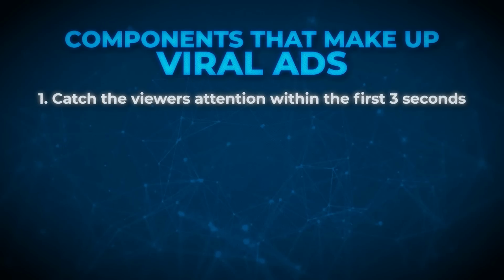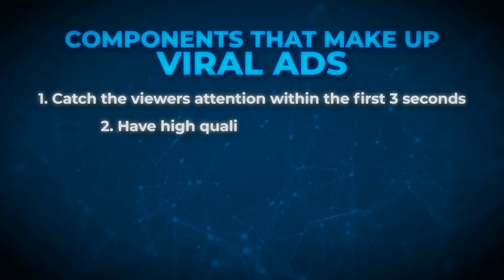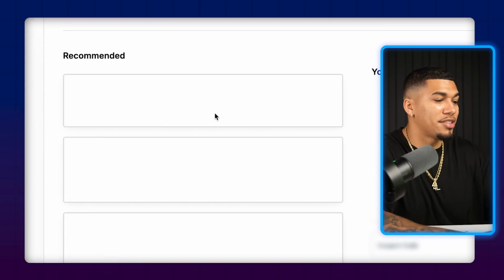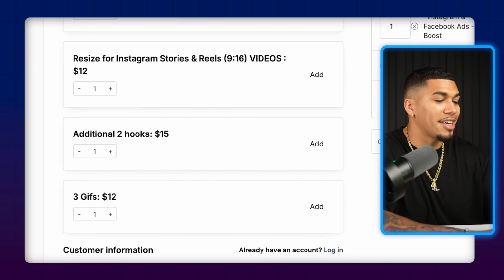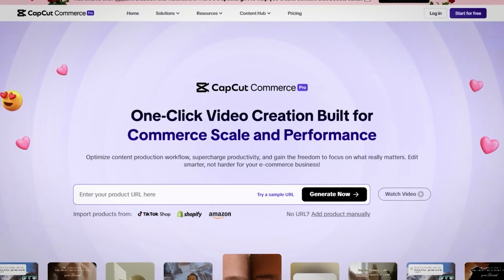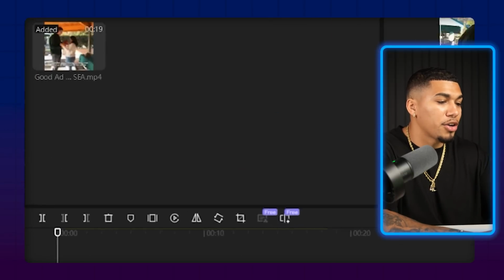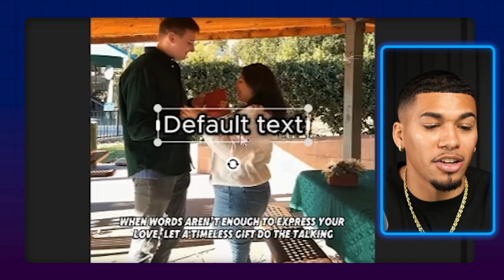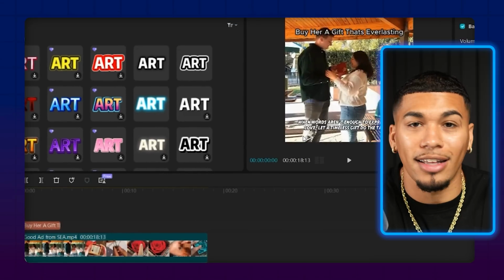How To Create VIRAL Dropshipping Ads in 2026 (FOR BEGINNERS)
In this video I'm showing you how to create VIRAL Facebook Ads for Dropshipping in 2025. I'm going to show you everything that goes into a viral ad and most importantly how to build them from scratch even as a beginner.

AI STORE BUILDER - Get Your Store Built in Less Than 2 Minutes
.STORE - Get your .Store domain for just $0.99 - use code ACSTORE

(Ad Creation) CAPCUT - Try 7 days of CapCut Pro for Free

1-ON-1 MENTORSHIP 1-ON-1 MENTORSHIP- Blueprint 6.0 Course: Self-Paced A-Z Dropshipping Course

VIDEO BREAKDOWN:
00:00-3:23 - What makes a viral ad?
3:24-5:59 - Comparing good/bad ads
6:00-9:25 - Where to get your ads made
9:26-12:57 - How to Make Viral Ads